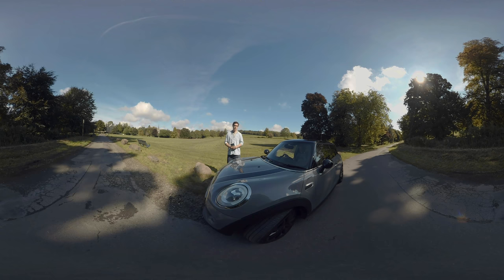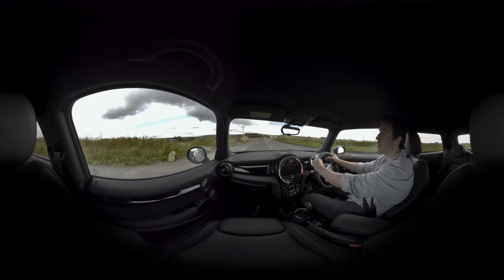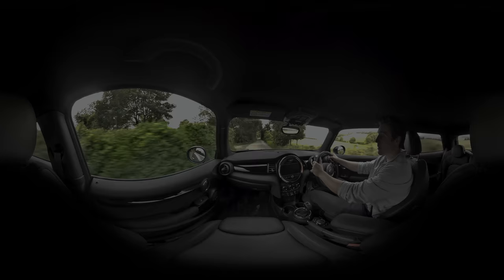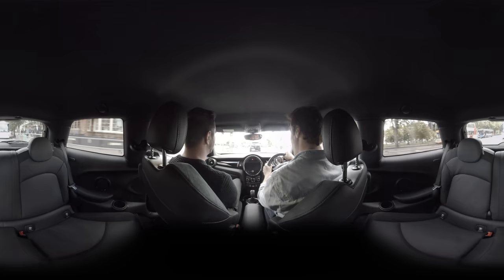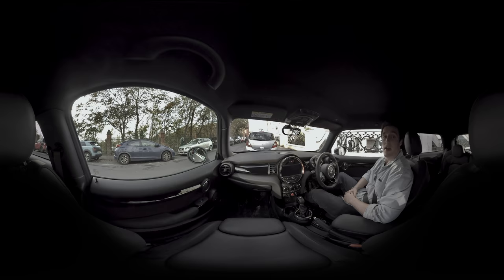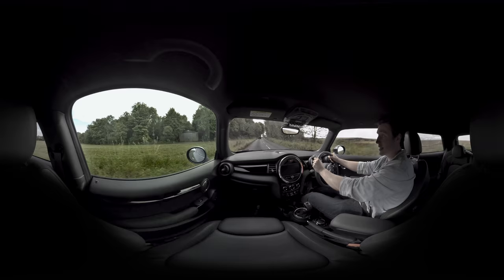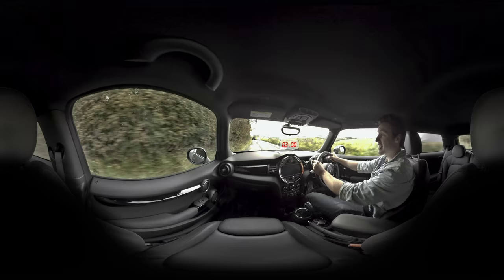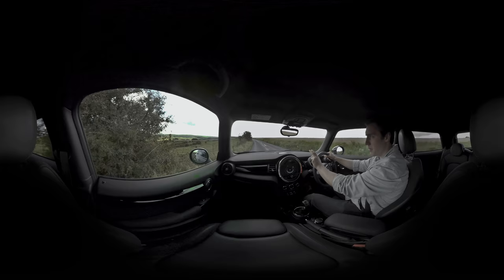SpeedCheck360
SpeedCheck360 has been filmed in 360 degrees to give you a new perspective on road safety. (Simply use the arrows or rotate your mobile device to move the point of view so you can see all around you!)

Let's be honest, if it's been a while since you passed your driving test, then you might not have looked at the Highway Code for some time. We all know rule 124, "You MUST NOT exceed the maximum speed limits for the road and for your vehicle", but what about rule 125 and 126?

Jump in to our immersive 360° experience and let us refresh your memory and explain why checking your speed is so important.